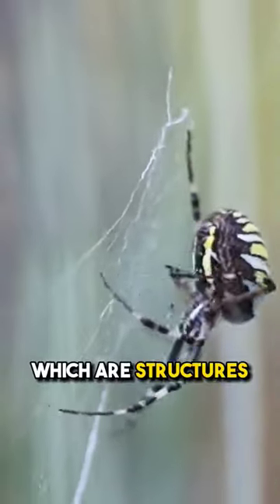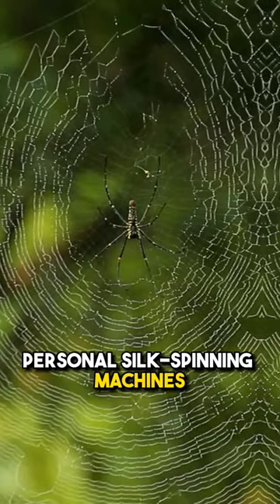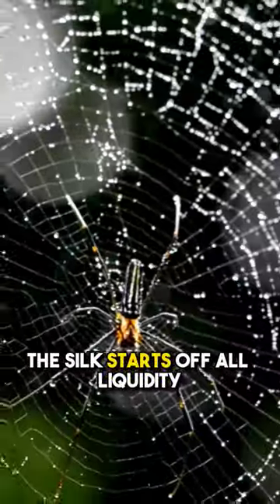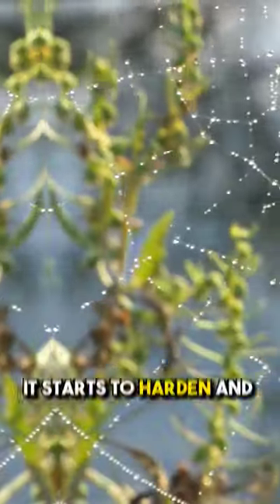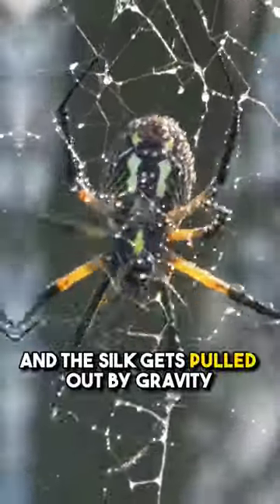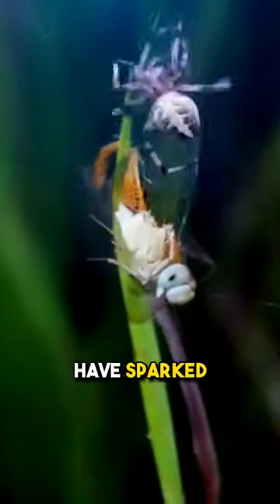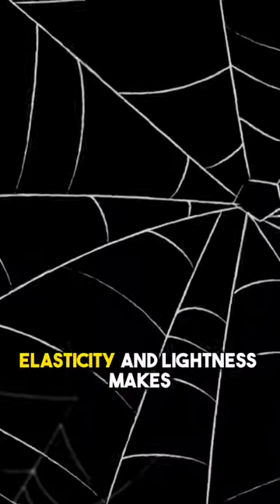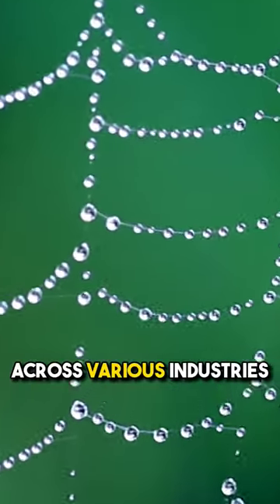How Do Spiders Make Silk?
The Silk-Spinning Artistry of Spiders- Spiders produce silk from specialized glands, creating intricate webs for various purposes such as prey capture and shelter. The silk is a remarkable material, known for its strength and elasticity, and some spiders even use it for aerial dispersal.